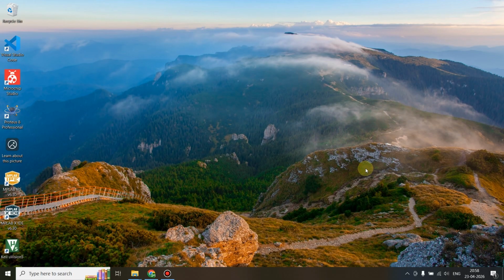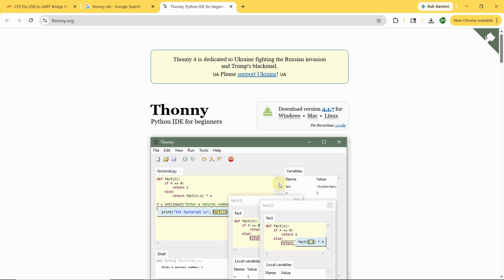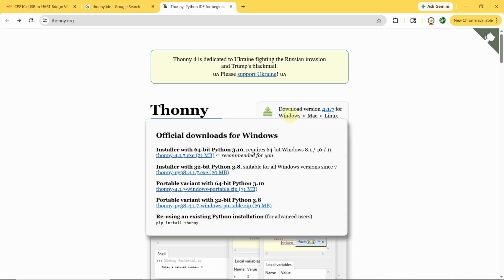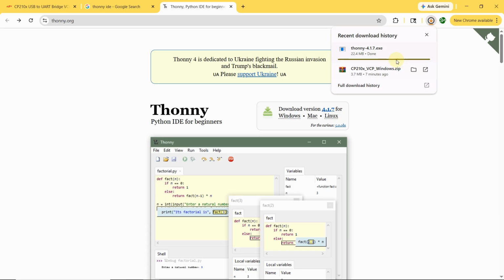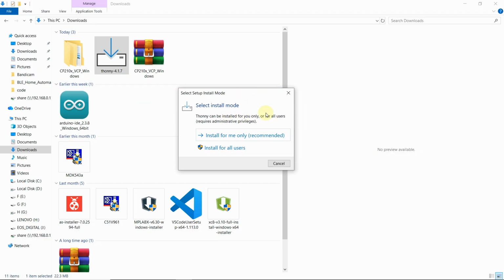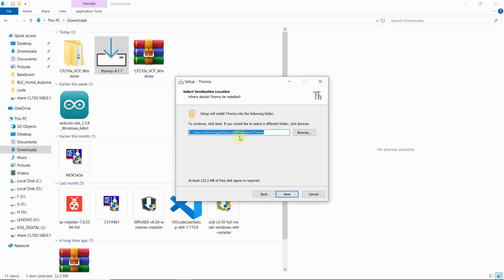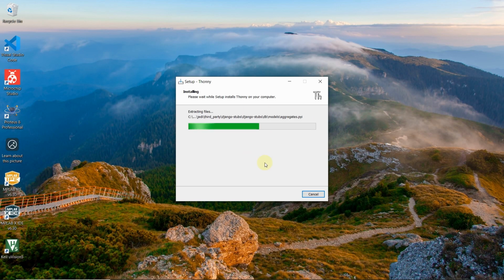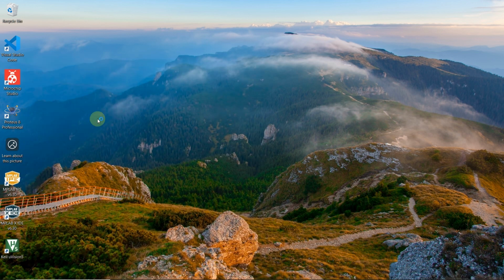Downloading and Setup Thonny IDE + Connect ESP32, ESP8266 & Raspberry Pi Pico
In this video, you’ll learn how to install and set up Thonny IDE for programming ESP32, ESP8266, and Raspberry Pi Pico using MicroPython.

This step-by-step tutorial covers everything beginners need to get started.

We’ll cover:

* Installing Thonny IDE on Windows / macOS / Linux
* Setting up MicroPython interpreter
* Connecting ESP32, ESP8266, and Raspberry Pi Pico
* Selecting the correct COM port
* Fixing common connection issues

💡 What you need:

* ESP32 / ESP8266 / Raspberry Pi Pico
* USB data cable
* Computer or laptop

By the end of this video, you’ll be able to write and upload MicroPython code to all three boards using Thonny IDE.